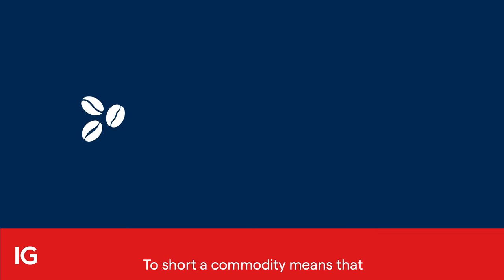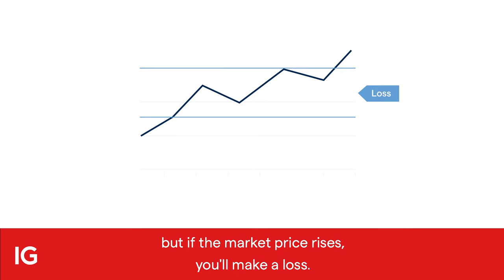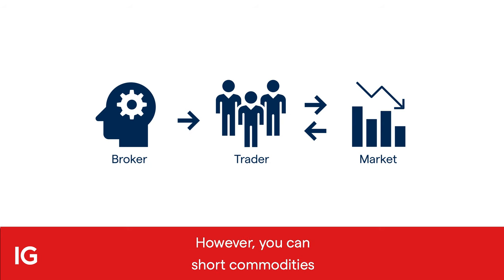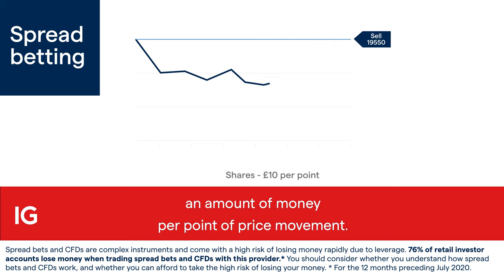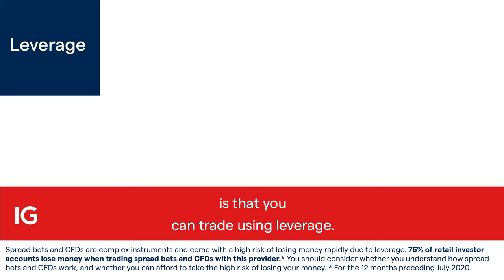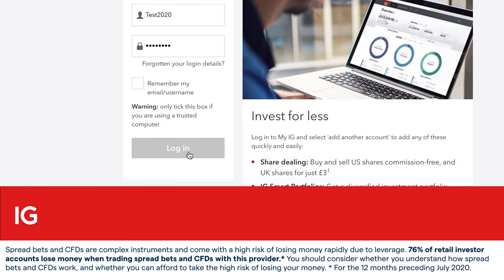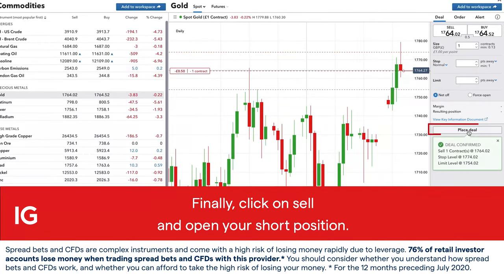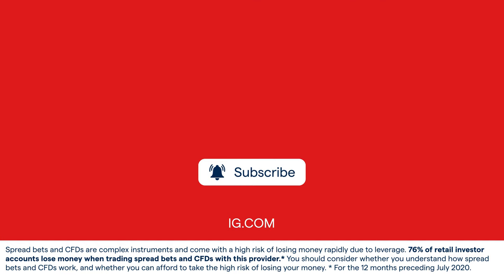How to short commodities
Commodities have been particularly volatile over the last few months. Learn more about how to short commodities.

† For the 12 months preceding 1 April 2020.